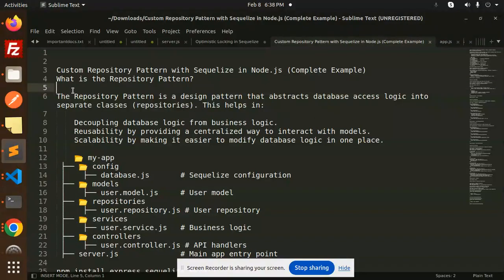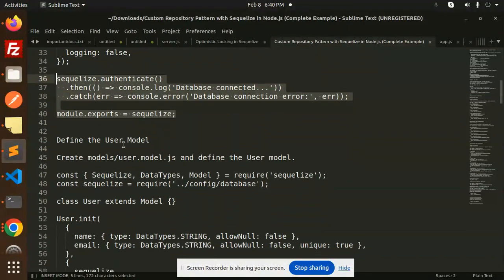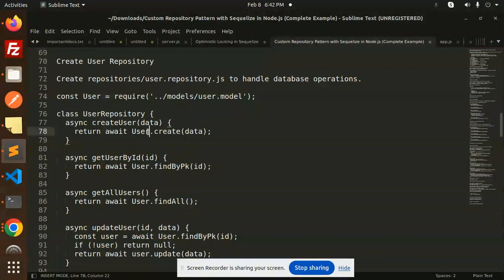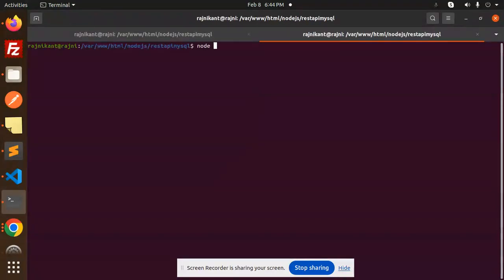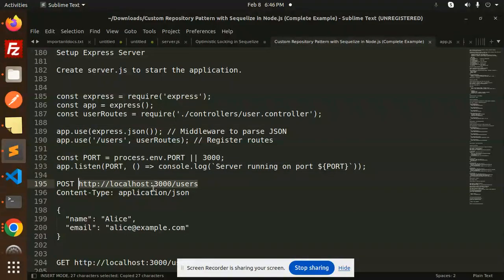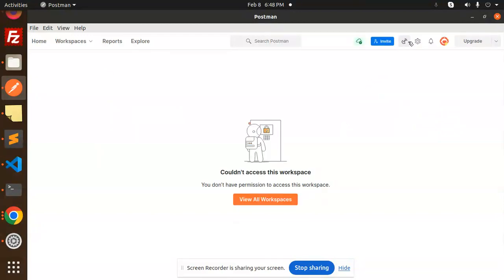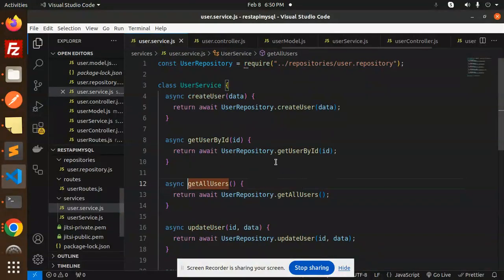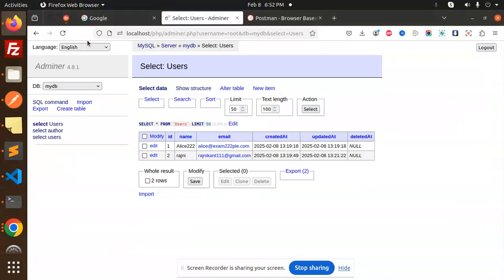#27 🚀 Mastering Repository Pattern in Node.js with Sequelize | Clean Code Made Easy!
Want to write scalable, maintainable, and reusable code in your Node.js app? 🤔 Learn how to implement the Custom Repository Pattern with Sequelize to keep your database logic clean and organized! 💡

In this tutorial, you'll discover:
✅ What is the Repository Pattern?
✅ Why use it with Sequelize?
✅ How to create a Custom Repository for better code structure.
✅ A step-by-step implementation with a real-world example.

🚀 Whether you're a beginner or an experienced developer, this guide will level up your backend development skills!

🚀 Mastering Repository Pattern in Node.js with Sequelize | Clean Code Made Easy!
🏆 Efficient Data Management in Node.js: Custom Repository Pattern with Sequelize
💡 Repository Pattern with Sequelize in Node.js | Boost Code Reusability!
🔥 Node.js & Sequelize: Implementing Custom Repository Pattern for Scalable Apps
📚 Clean Code in Node.js using Sequelize Repository Pattern | Step-by-Step Guide
🎯 Unlock the Power of Repository Pattern with Sequelize in Node.js
🌐 How to Structure Node.js Projects with Sequelize Repository Pattern
🛠️ Custom Repository Pattern in Node.js | Advanced Sequelize Techniques
💻 Simplify Database Operations in Node.js with Repository Pattern & Sequelize
🧩 Scalable Node.js Architecture with Sequelize Repository Pattern | Best Practices
🚦 Sequelize Repository Pattern Explained | Write Maintainable Node.js Code
🔍 Why Use Repository Pattern in Node.js? | Clean Code with Sequelize
🎥 Build Robust Node.js APIs with Custom Repository Pattern & Sequelize
📊 Repository Pattern vs. Direct Queries in Sequelize | Node.js Best Practices
🏗️ Building Modular Node.js Apps with Sequelize & Repository Pattern

Nest